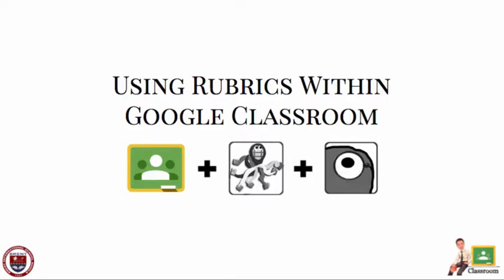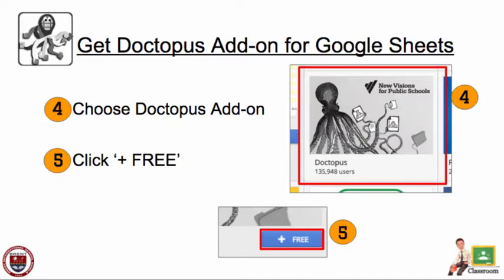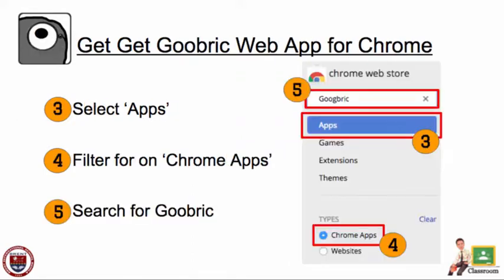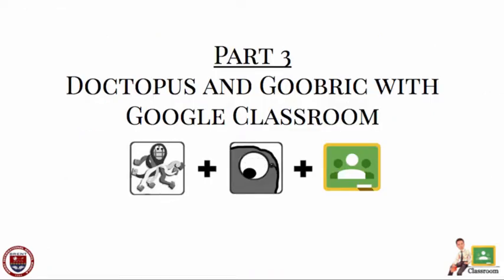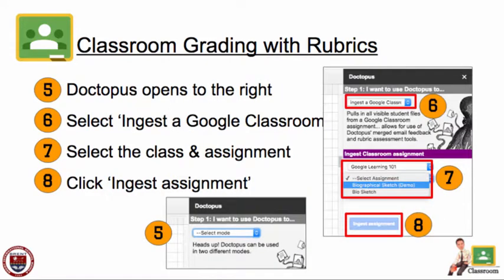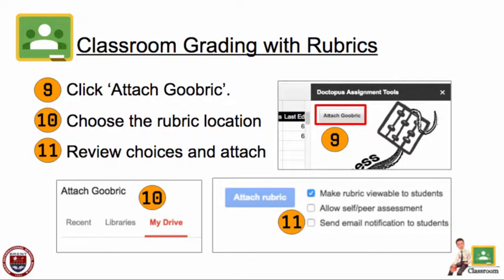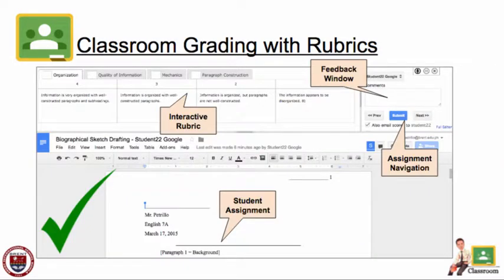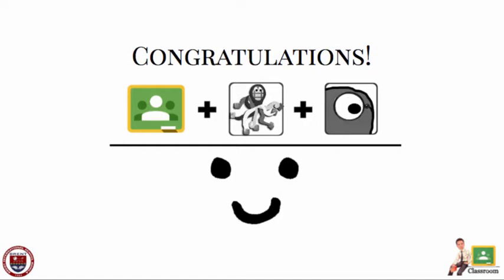Short guide to grading with digital rubrics while using Google Classroom!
With this quick 3 minute video tutorial learn how to grade student Google Classroom assignments using an electronic rubric, all within the Google environment. You will explore "Doctopus", "Goobric", and Google Sheets.